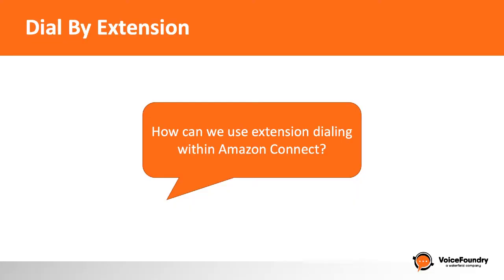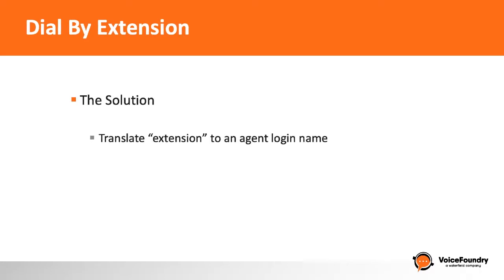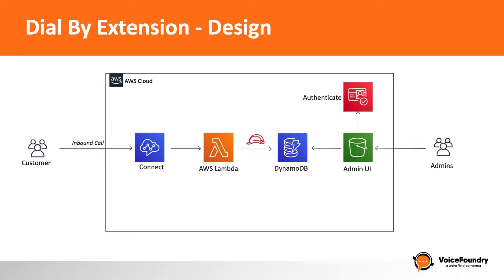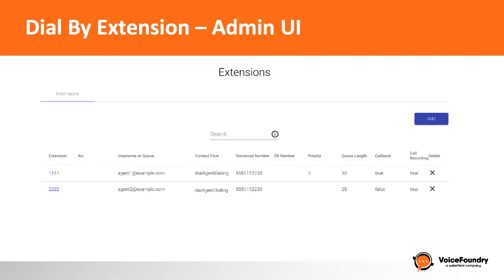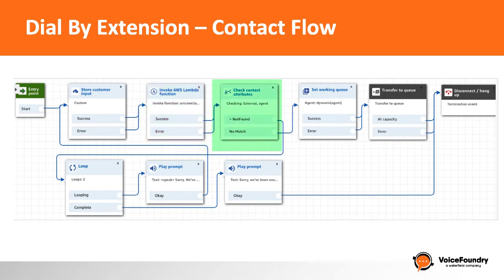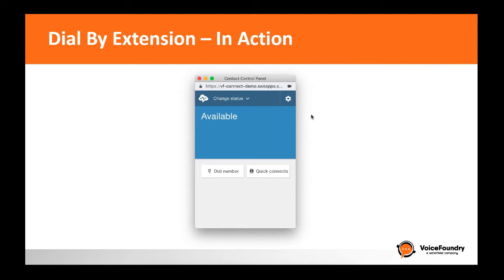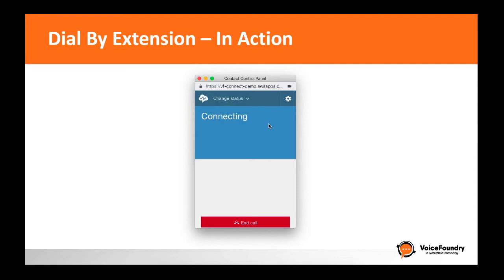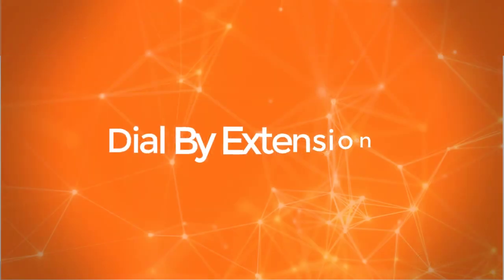Adding dial by extension to Amazon Connect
TTEC Digital is a global leader in customer experience orchestration, combining technology and empathy at the point of conversation. With decades of innovation experience across the world’s leading contact center technology platforms — plus in-house expertise in CX strategy, data and analytics, AI and more — TTEC Digital delivers an unmatched skillset for organizations looking to forge deeper customer relationships and drive better business outcomes.